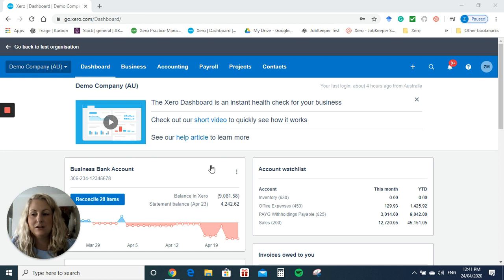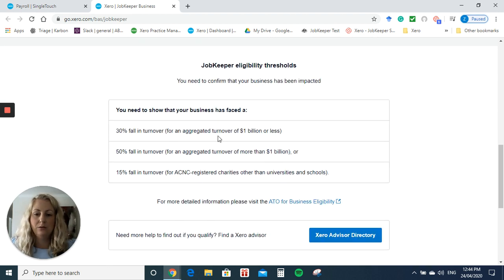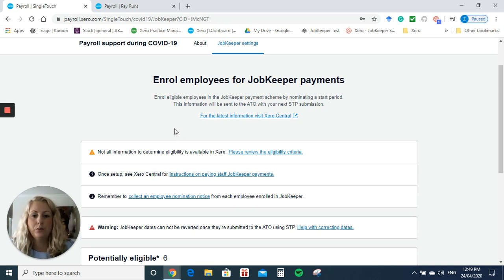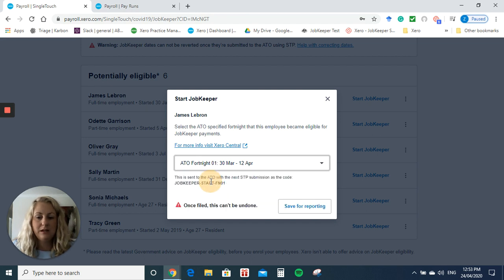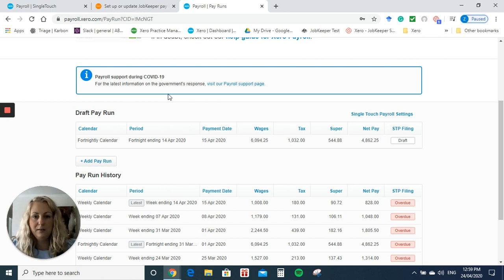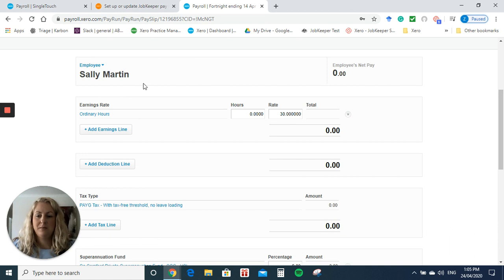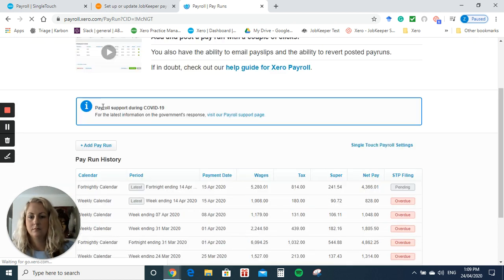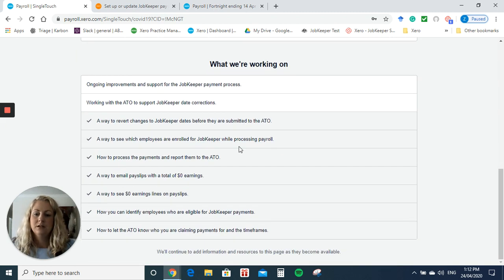ABA. JobKeeper - How to video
Zee from our office talks you through the new JobKeeper features in Xero.